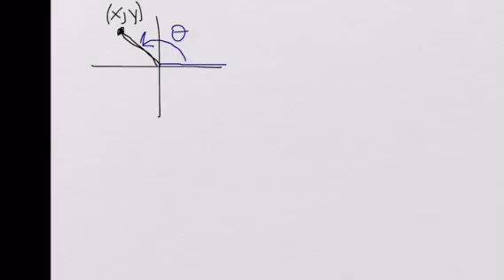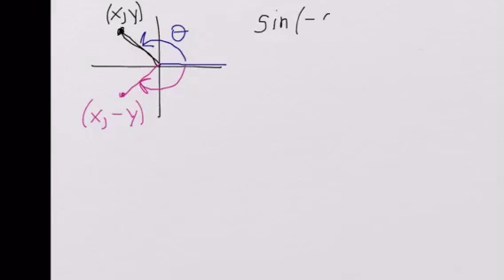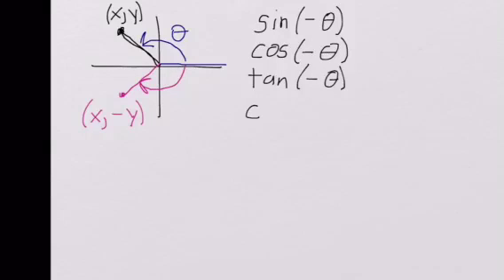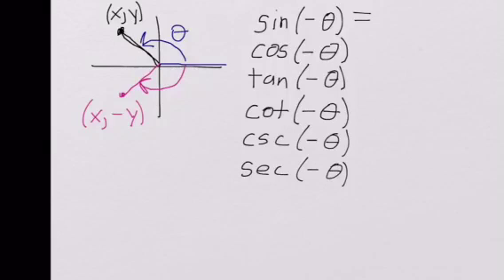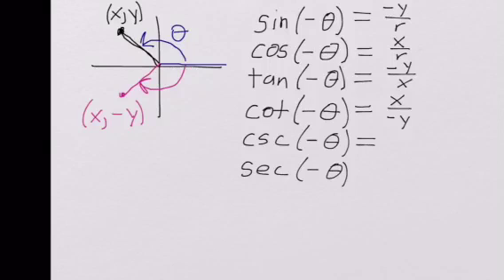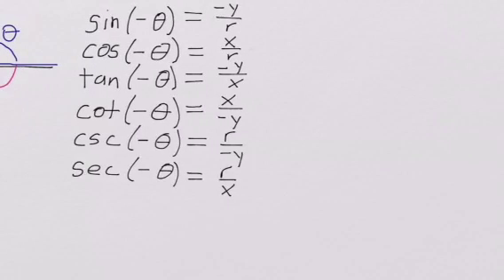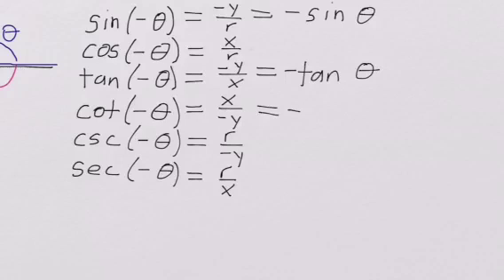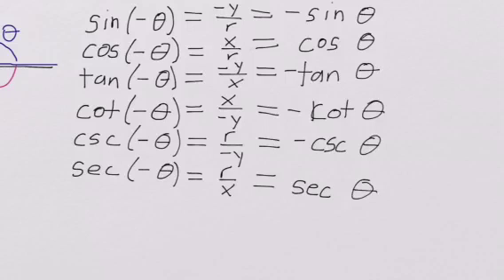Trigonometry Lesson 12A: Negative Angle Identities